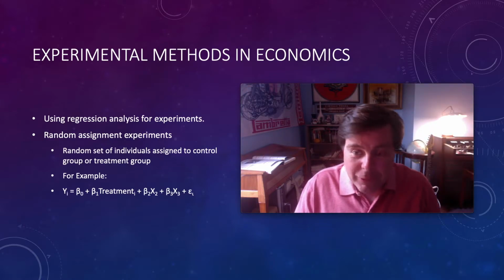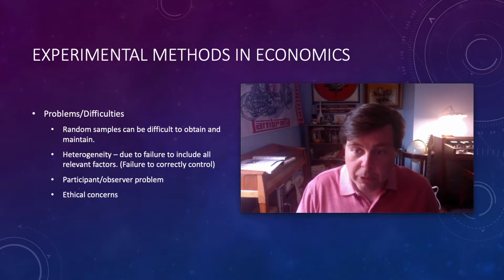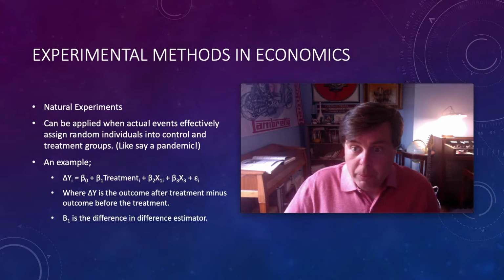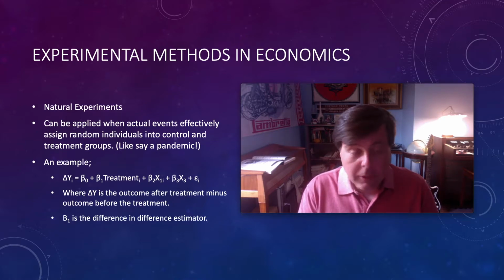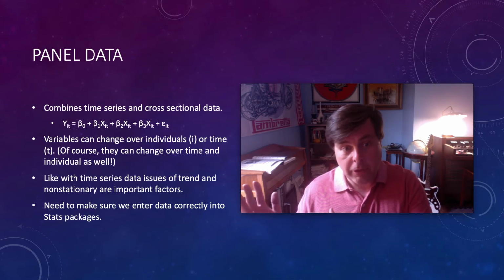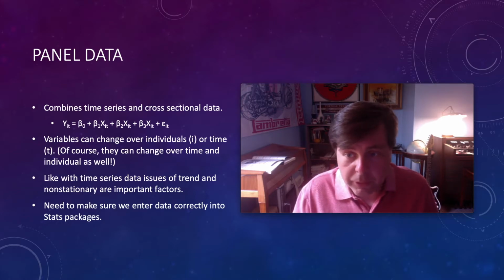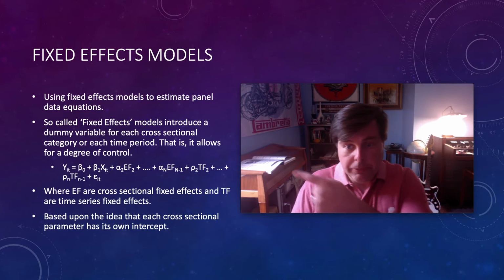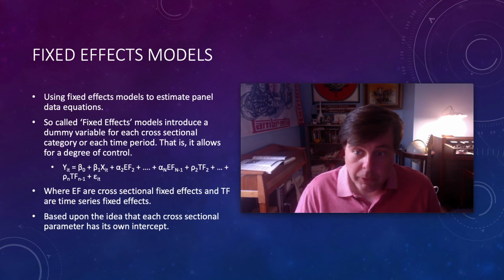Intro to Experimental Methods in Econometrics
In this final video in this series I talk about a few things: Experimental methods, panel data, and fixed effects models. Speaker: Dr. Thomas Kemp     U of Wisconsin - Eau Claire